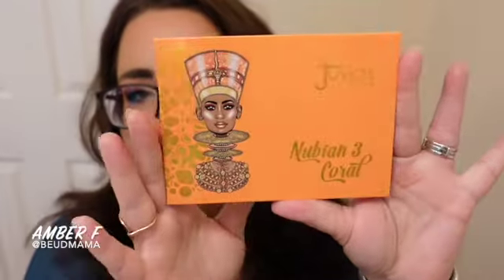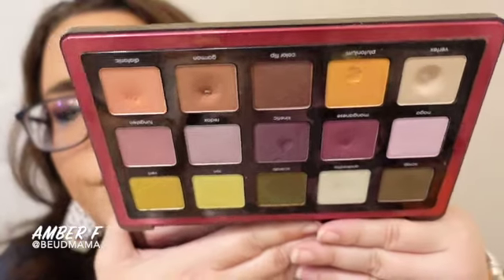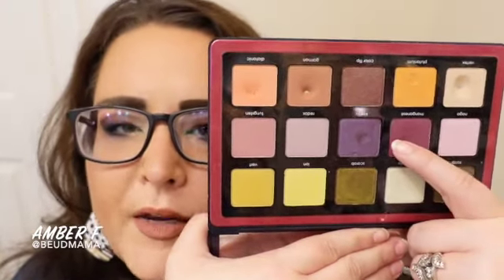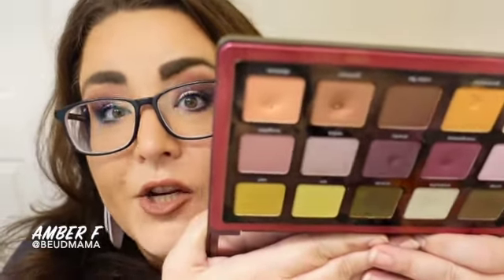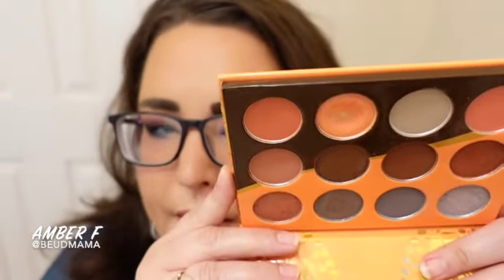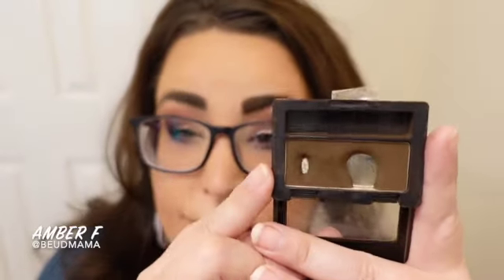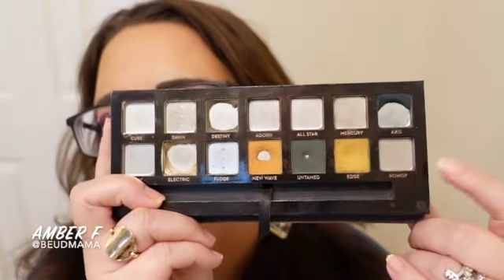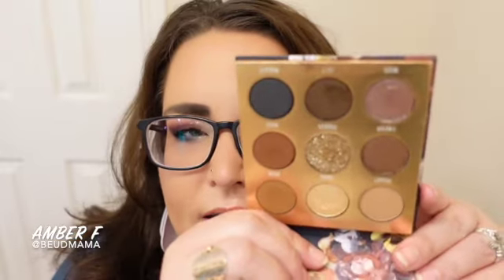Pan That Palette | Update #5 | June 2021 | Pan Those Eyeshadows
Hope that you are having a fantastic week!  I will be sending more videos your way soon!

Palettes I've hit 3 pans in 2021:
LORAC Mega PRO 3
MAC "In The Flesh"
MAC "Warm Neutrals"
LORAC PRO "Soleil"